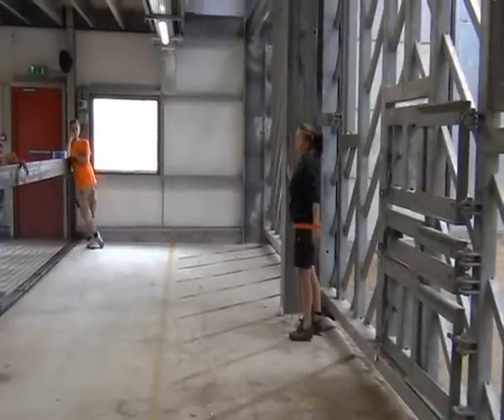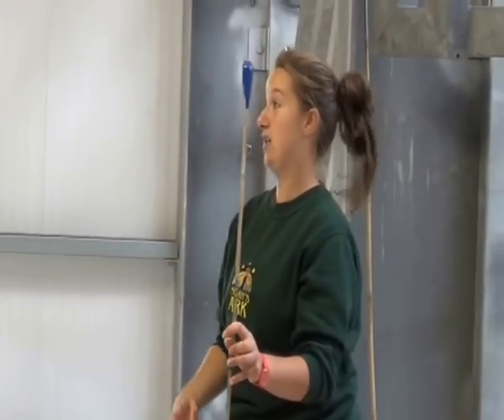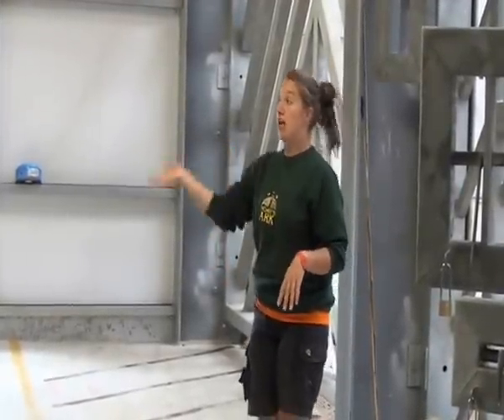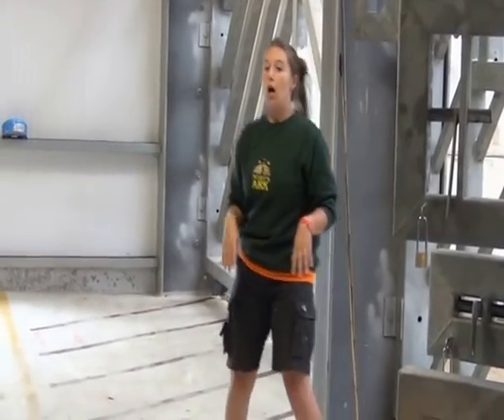Elephant Eden - PC training explained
Noah's Ark Zoo Farm's new team of experienced Elephant Keepers explain the importance of Protected Contact training for elephant welfare in zoos and how their elephants are being prepared to be transported comfortably to Elephant Eden.

Keeper Katie leads the daily public talk at the zoos new 20 acre Elephant Eden and explains the methods of PC training and the important bond of trust elephants need to have with their Keepers.

Noah's Ark is expecting the first elephants to arrive shortly, as the transport training at the animals current home is now being finished.